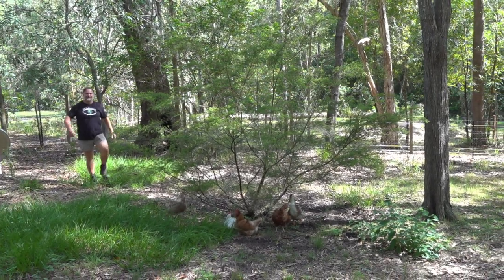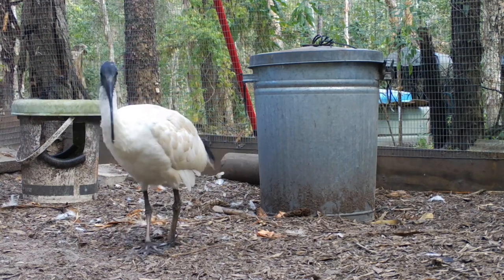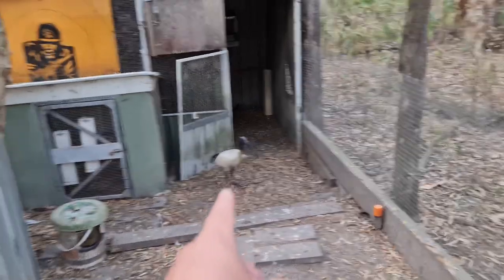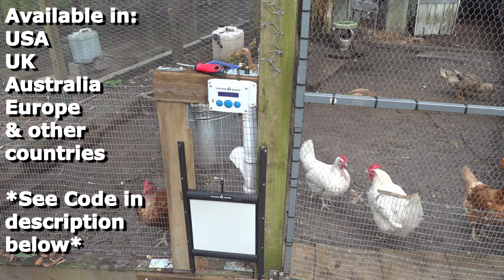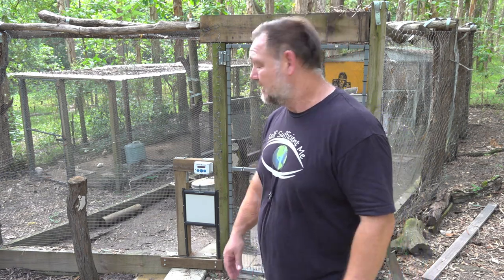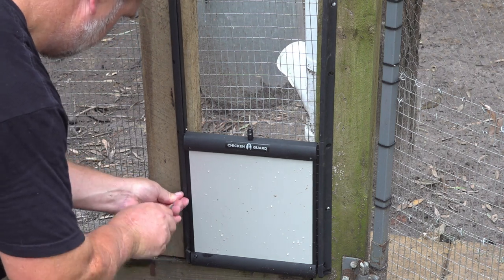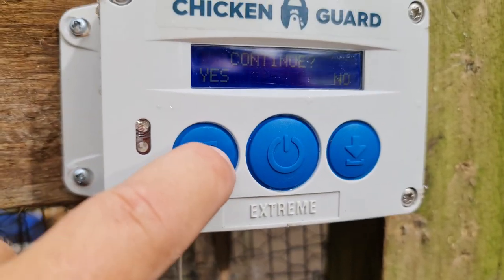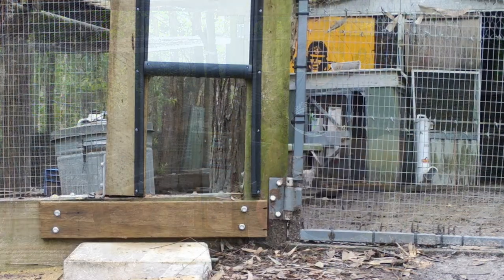Way to STOP BIN CHICKENS Raiding My Poultry Pen | First Impressions Chicken Guard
We had a problem with wild birds such as Ibis and crows entering our chicken pen and stealing feed and eggs! I hope the installation of Chicken Guard's automatic chicken door will help to solve the problem...